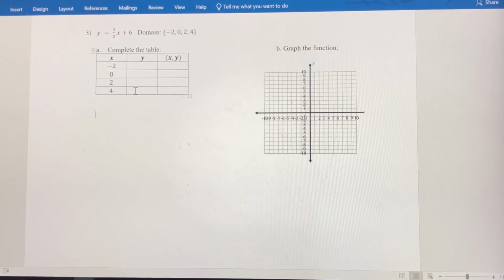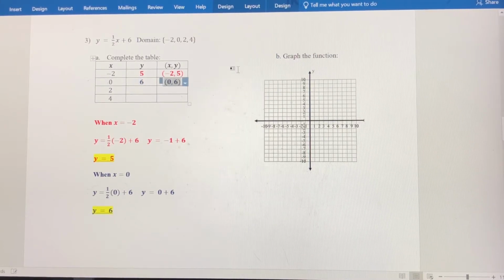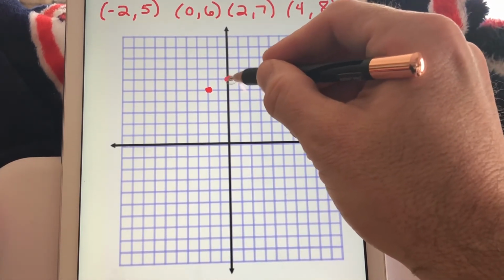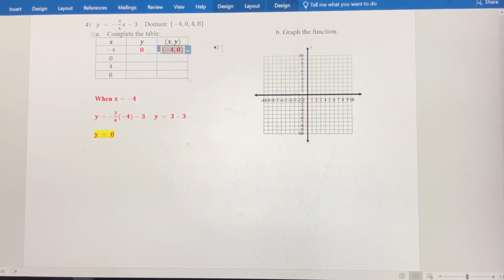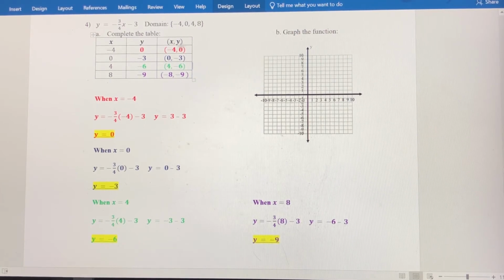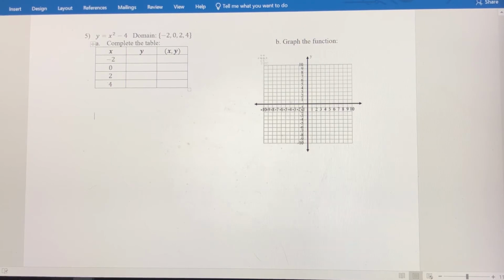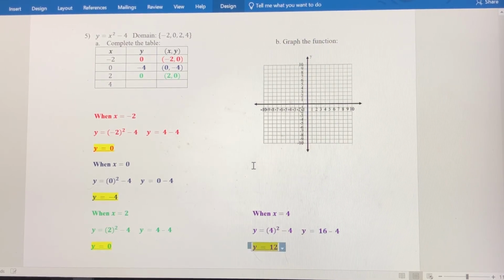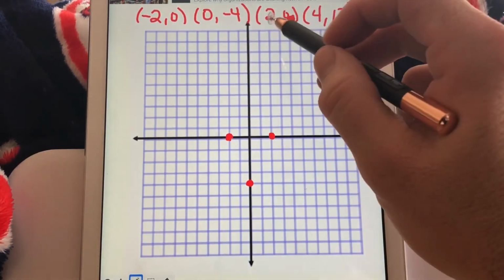Graphing Functions with a Specified Domain - Part 2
This video completes problems 3 to 5 on the 5.3A notes page. Evaluating functions for a specific domain, constructing a table of values, and graphing the ordered pairs.